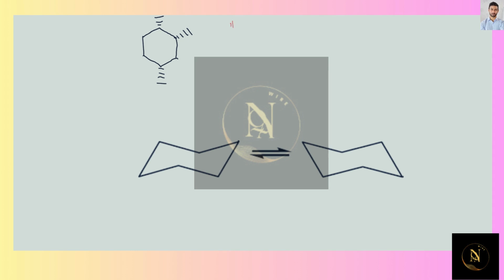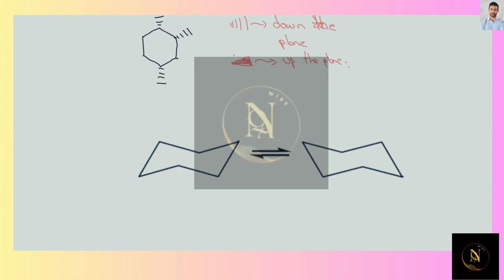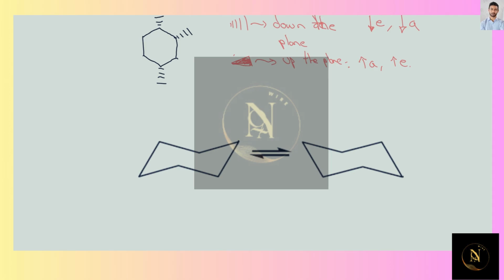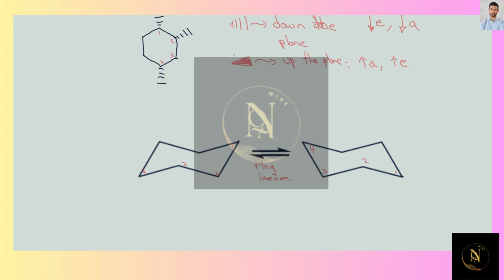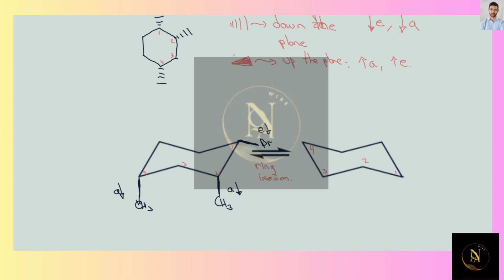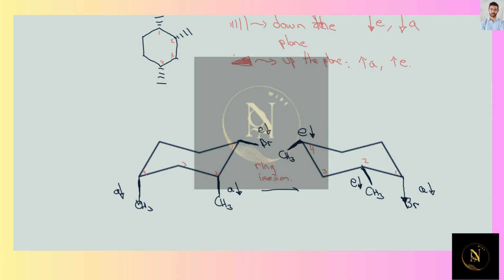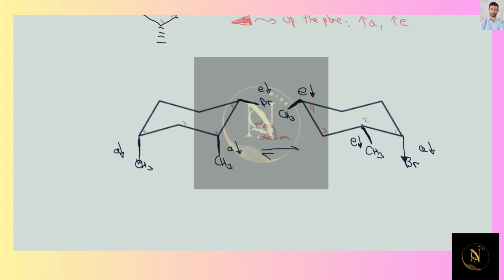[Chemistry] How to do this chair confirmation and why are the dashes CH3? Also, between the 2 confor